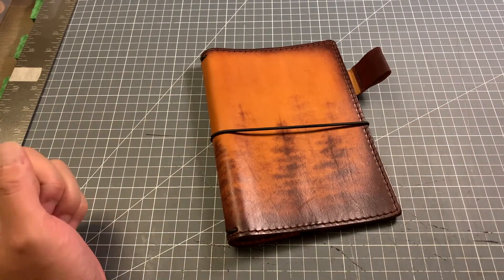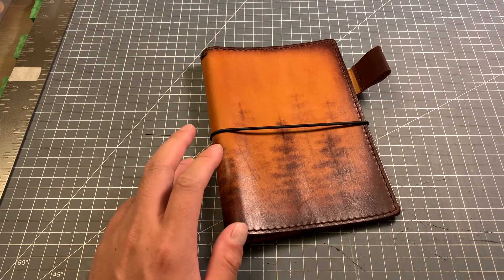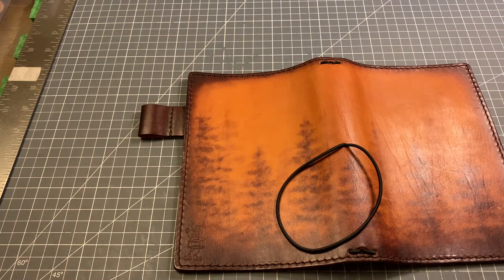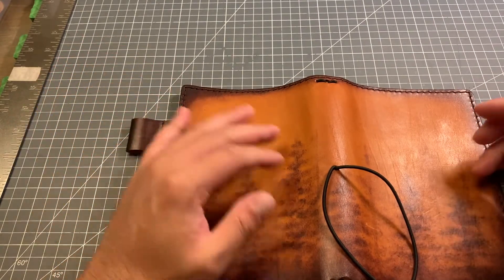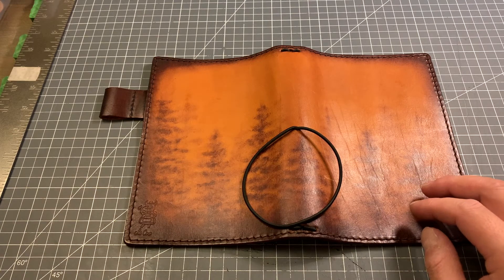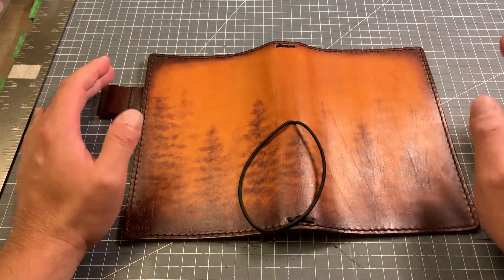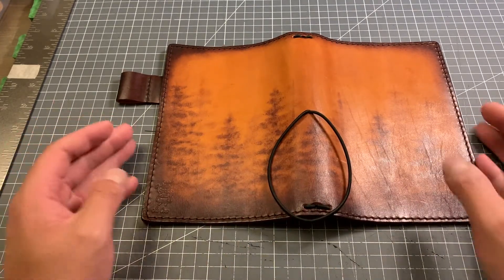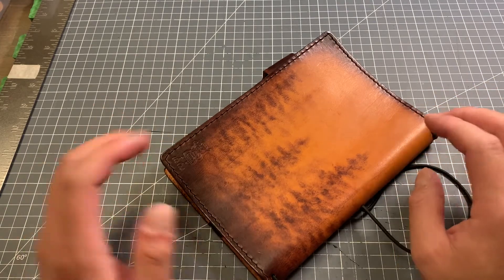Let’s welcome @Addi Allen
My first collab with an leather artist @Addi Allen, she is very talented at leather dying distressing and repair, let’s join her Facebook page:Watercolor Bride Co. and have fun with the leather artist together!